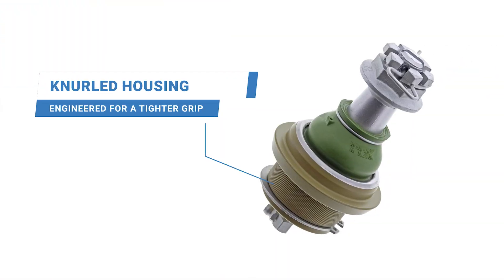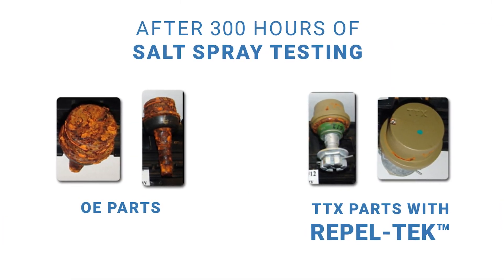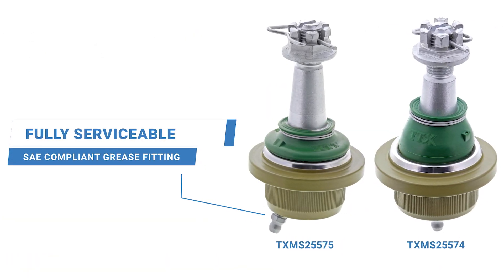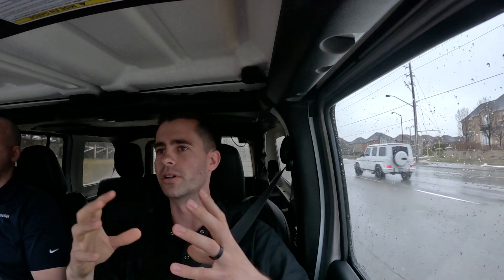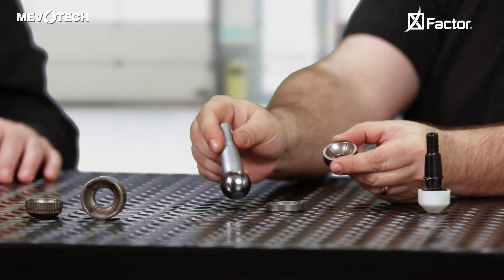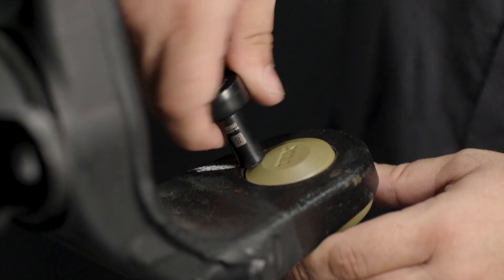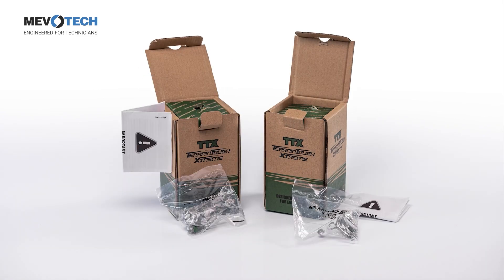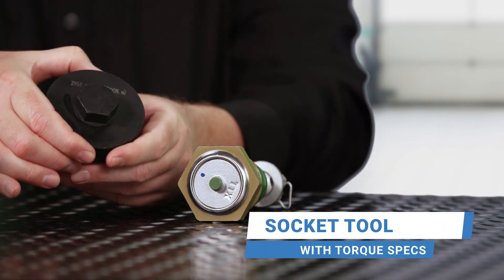Mevotech Ride Along -TTX Ball Joints: Strength, Endurance & Performance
YouTube description: Watch as Barry and Austin discuss the differences between TTX™ and OE ball joints, during their Jeep Rubicon 4XE drive along. The tough TTX™ ball joints for this Jeep feature a whole host of upgrades, including sintered metal bearings, which are self-lubricating, greasable and stand up to heat and wear much better than the OE plastic bearings. The patented, high strength multi-lip locking boot design also protects the ball joint internals from contaminants while the Repel-Tek™ coating provides an enduring barrier to rust.